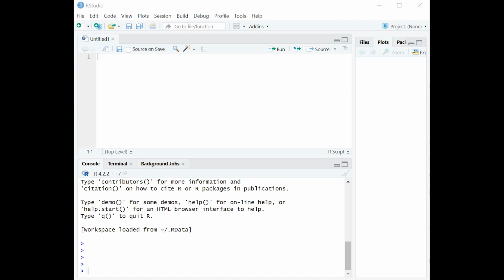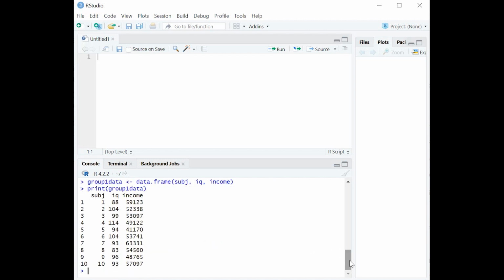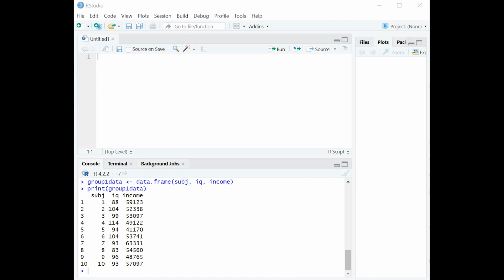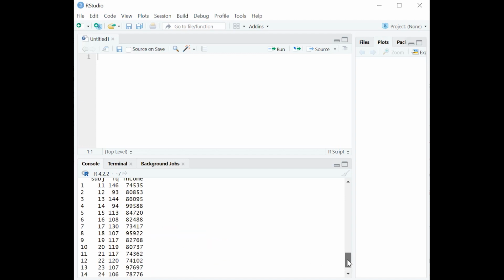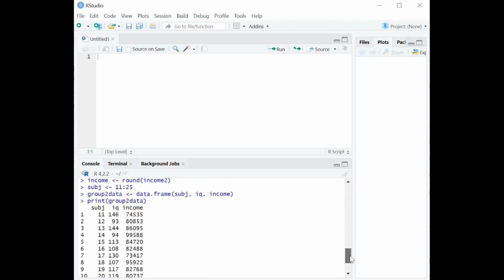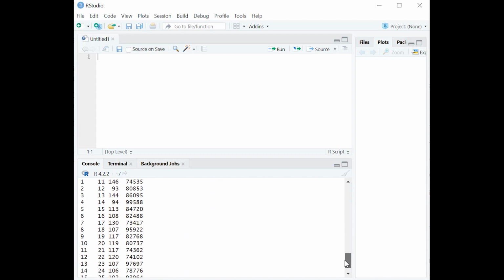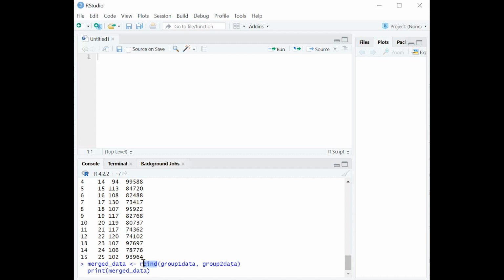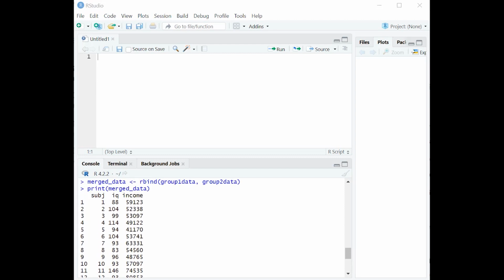Merge Identically Structured Datasets in R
If you have datasets of identical structure (in terms of number of columns and variable names) that need to be merged, we’ll show you how to use the rbind command in R to combine them.